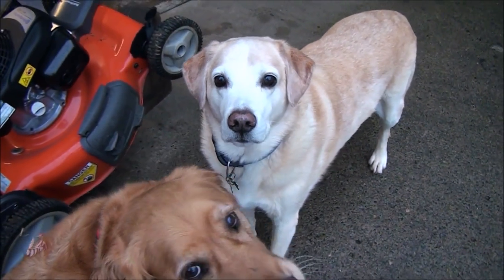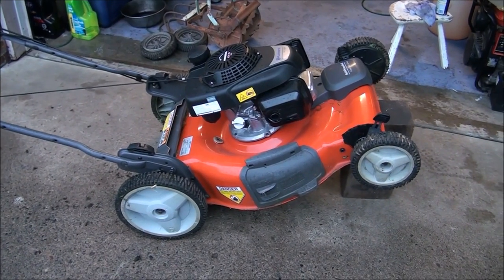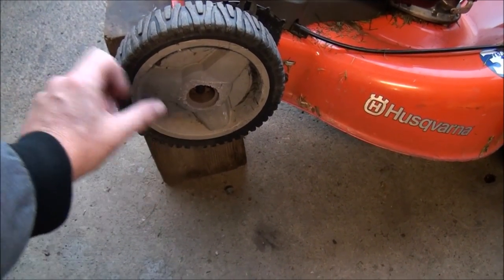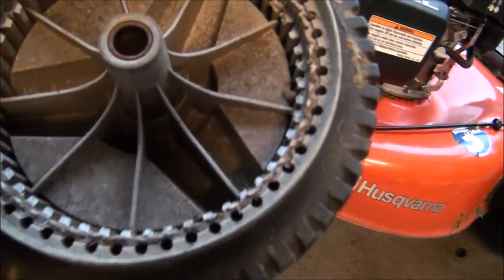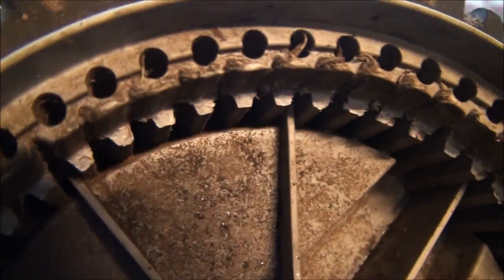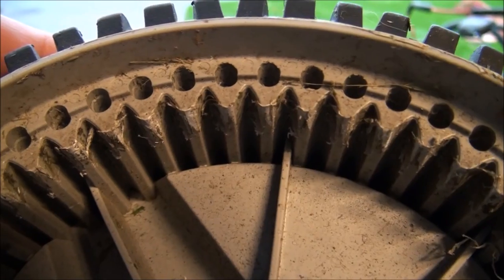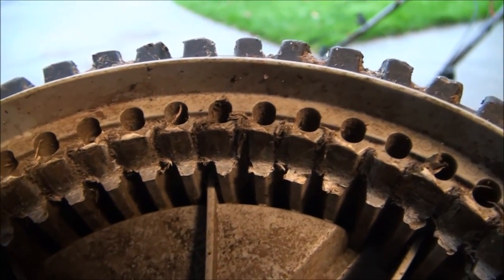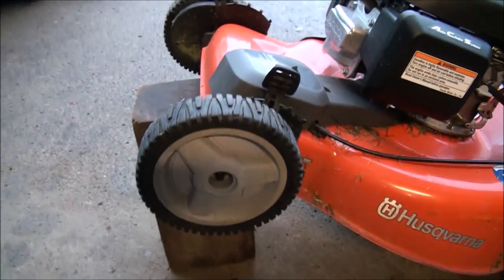HOW TO FIX a Lawnmower FRONT DRIVE WHEELS - Craftsman, Husqvarna, Troy-bilt..etc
HUSQVARNA, CRAFTSMAN, TORO, TROY-BILT, POULAN, YARD MACHINES Lawn mower FRONT DRIVE Wheel has STOPPED TURNING, Stopped DRIVING. Self Propelled will not work. Wheel wheels won't turn. Most Model and Horsepower Engine.